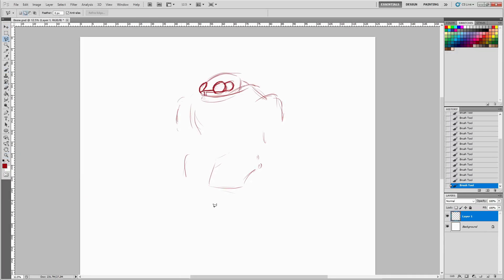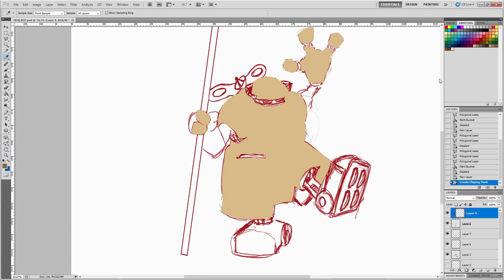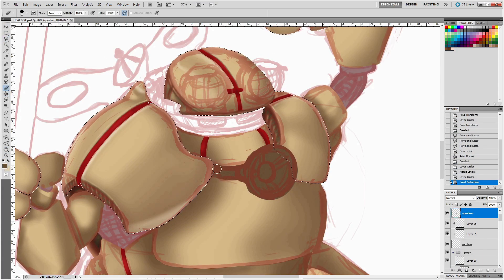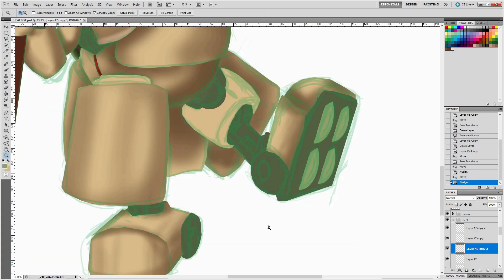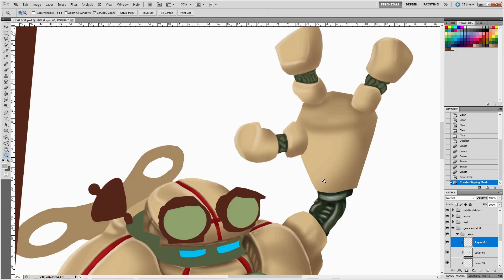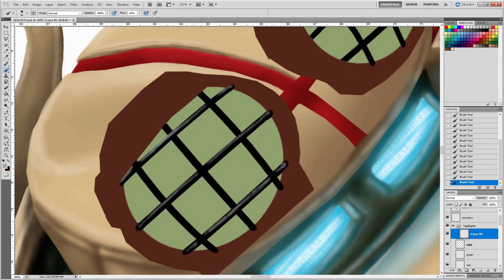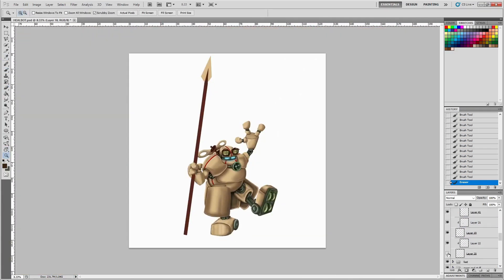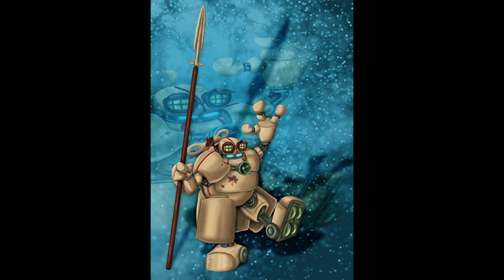Speed Draw Episode 28 - 00110000 00110001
This is a robot I drew